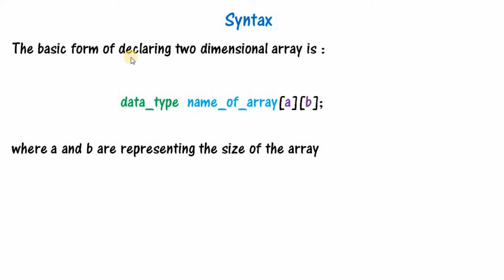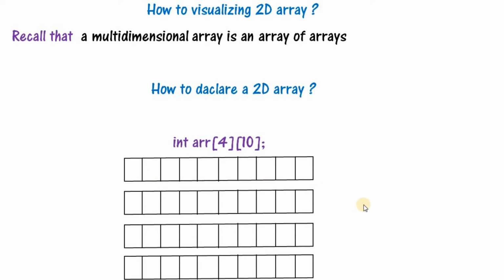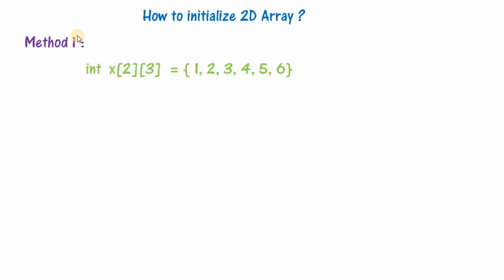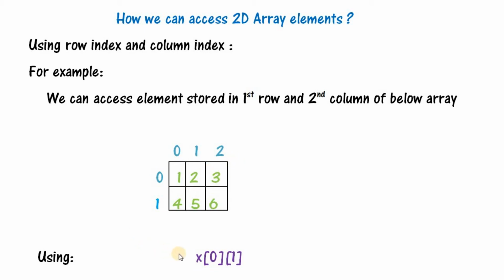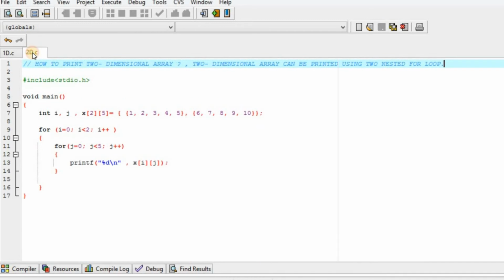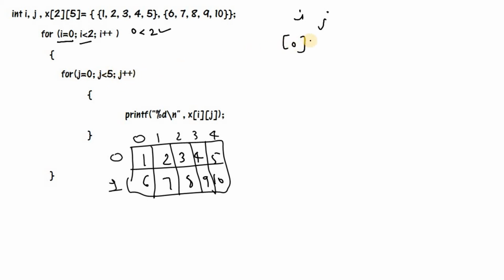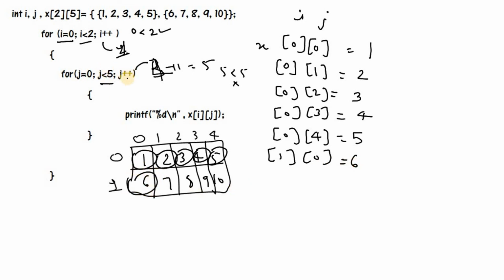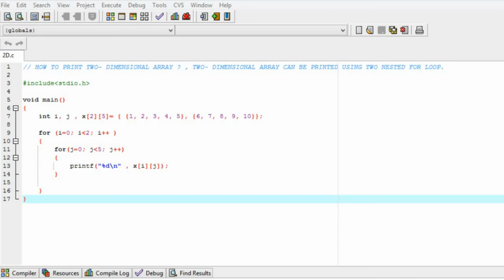Introduction to Two-Dimensional (2D) Array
C Programming: Introduction to Two-dimensional (2D) Arrays in C Programming.
Topic discussed:
i) Definition two-dimensional array.
ii) Declaration of a two-dimensional array.
iii) Initialization of two-dimensional array.
iv) Accessing two-dimensional array elements.
v) Printing two-dimensional array elements.